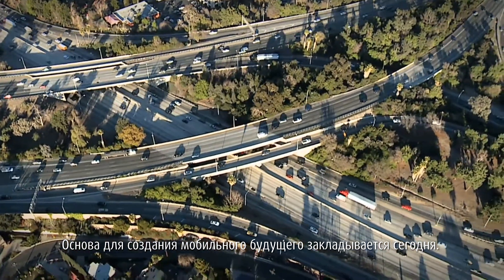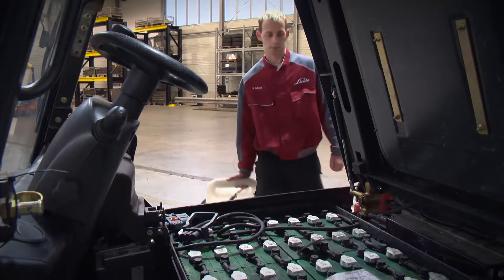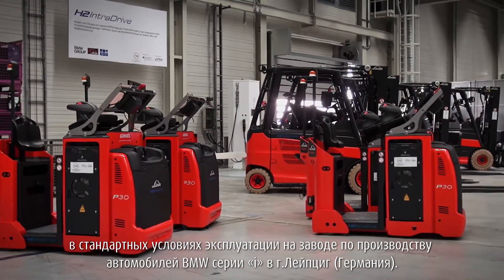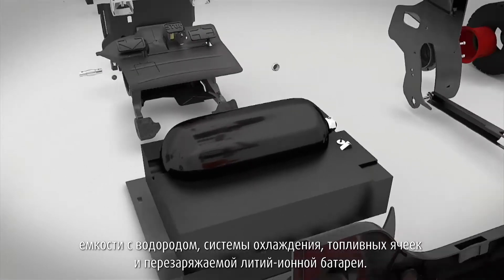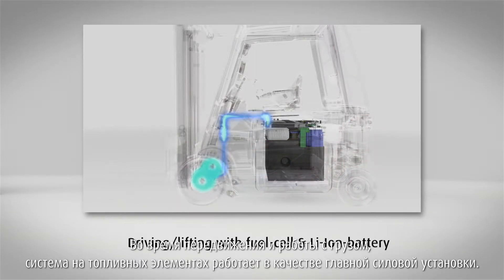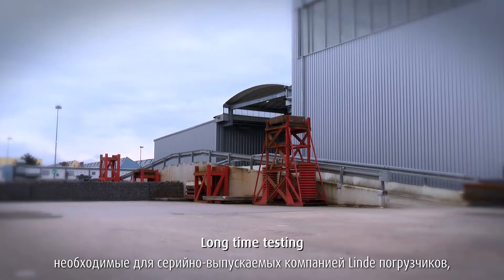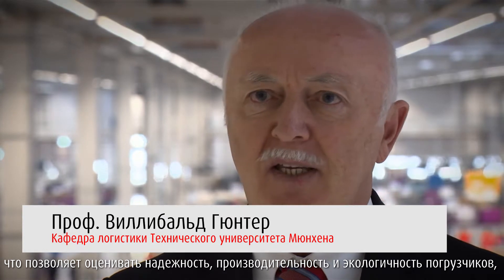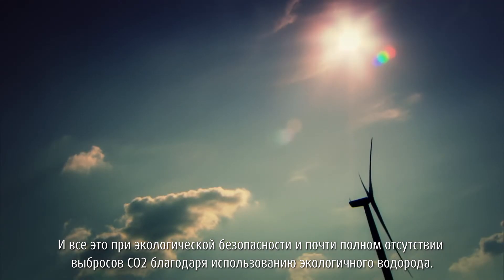Водородное топливо - современная технология и экологическая безопасность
Группа компаний BMW, компания Linde Material Handling и кафедра логистики Технического университета Мюнхена (TUM) представили результаты, полученные в ходе испытаний проекта H2IntraDrive на заводе BMW в Лейпциге, Германия. Главным результатом проводившихся в течение двух лет испытаний стало подтверждение того, что созданный совместными усилиями водородный топливный элемент для подъемной техники успешно прошел практические испытания, готов к выходу на рынок и при соблюдении определенных условий является экономичным решением.
В будущем технология с применением водородных топливных элементов имеет хорошие шансы заменить источники энергии, используемые сейчас в вилочных погрузчиках.